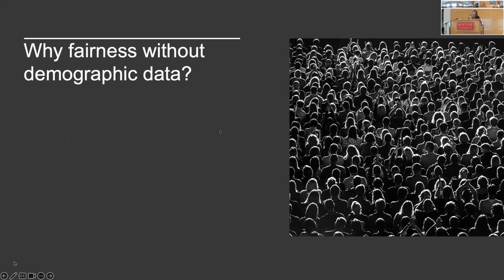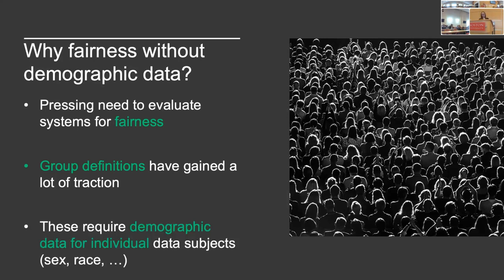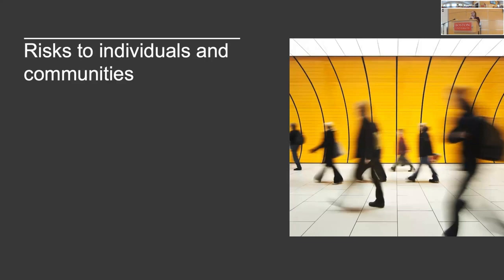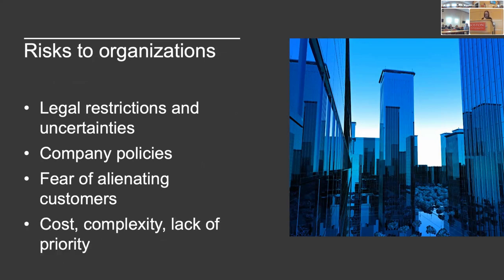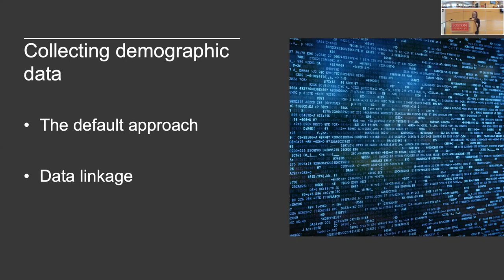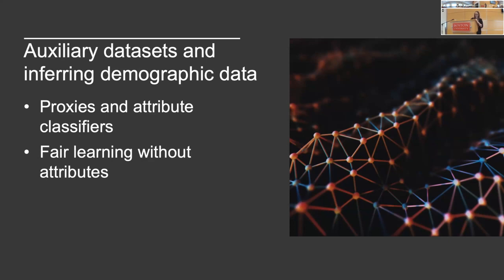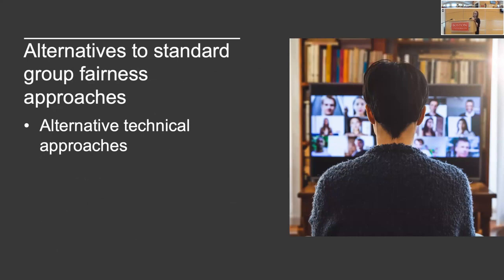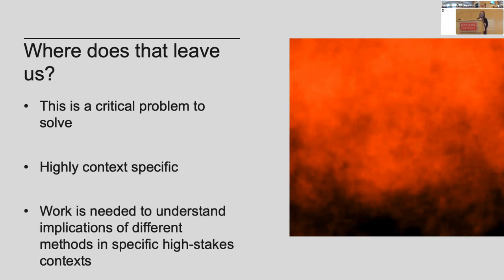EAAMO'23: Fairness Without Demographic Data - A Survey of Approaches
Session: Demographics & Representation

Authors: Carolyn Ashurst and Adrian Weller

Abstract: Detecting, measuring and mitigating various measures of unfairness are core aims of algorithmic fairness research. However, the most prominent approaches require the developer or auditor to have access to individual level demographic information, such as sex or race. In practice, such information is often inaccurate, incomplete or entirely absent. A wealth of techniques have been proposed in response, such as proxies, trusted third parties and cryptographic solutions. These vary greatly in their assumptions, aims and costs, making it challenging to ascertain which methods might be most appropriate for a given setting. We aim to clarify the landscape by providing an overview of the different proposals, surfacing the key dimensions in which they differ, and briefly discussing associated benefits, limitations and ethical considerations. We hope this will be of benefit to researchers, practitioners and regulators attempting to navigate this space.